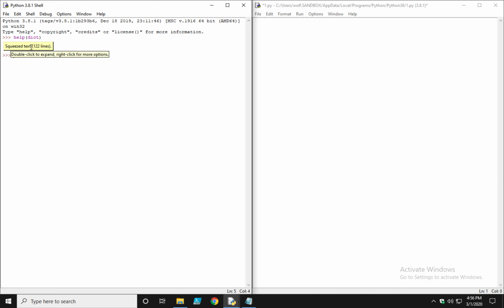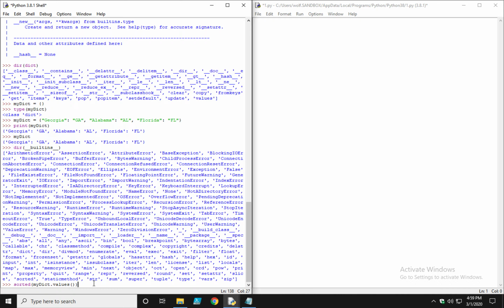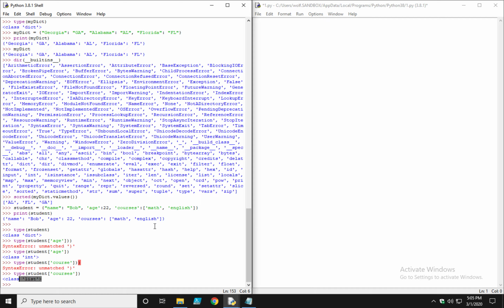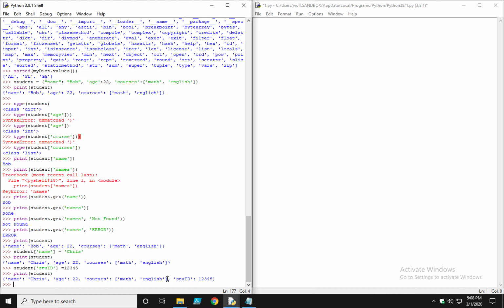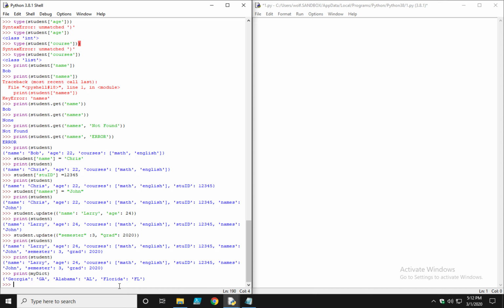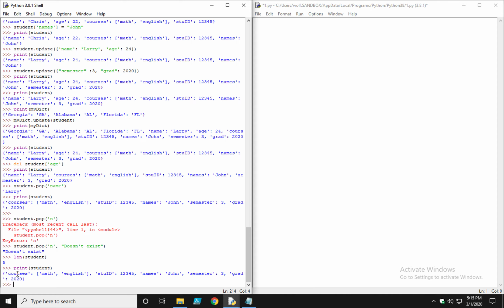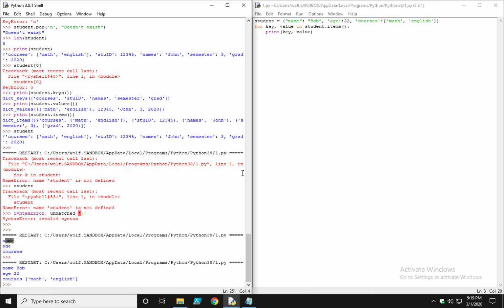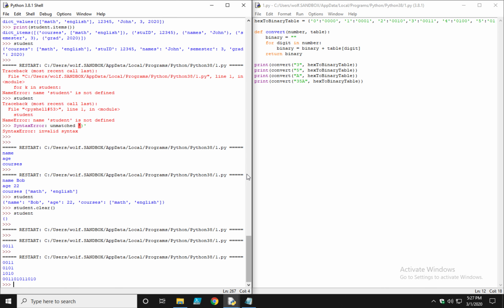5.2 - Dictionaries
Working with dictionaries and their benefits.